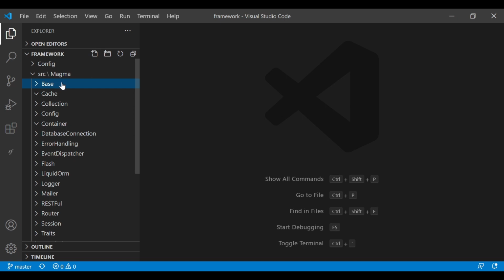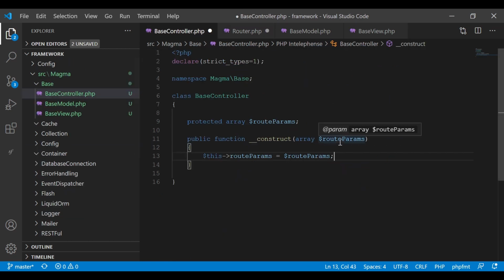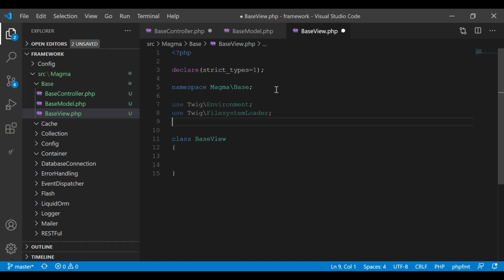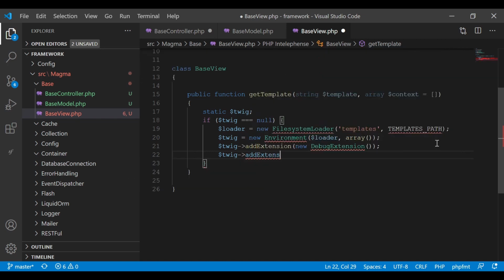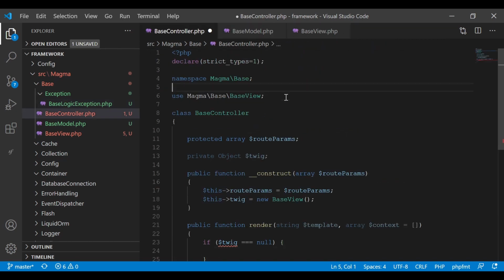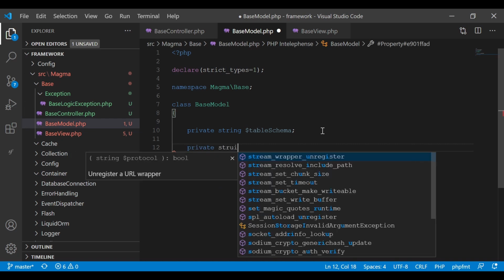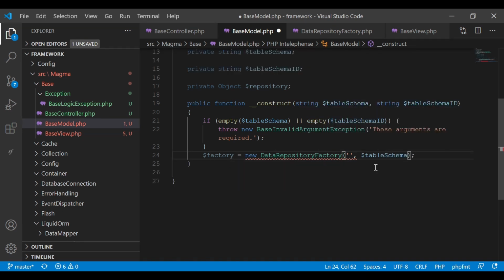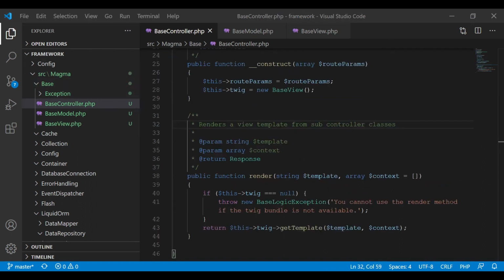PHP MVC Framework Base Classes PHP | Tutorial | PHP Server-Side | Learn PHP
Welcome to back to building a MVC PHP framework from start to finish. Today we look at
create our base MVC  classes for which our application will inherit from. By implementing base controller, base model and a base view classes within our project core directory